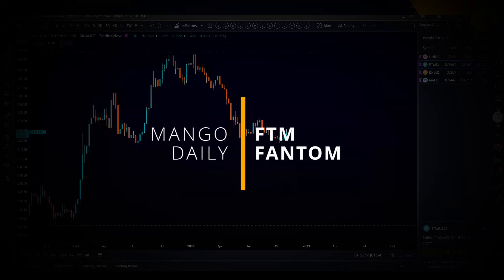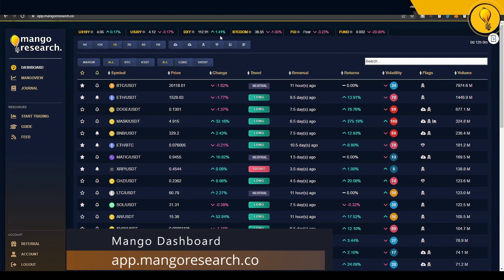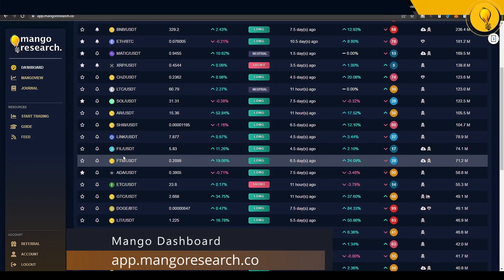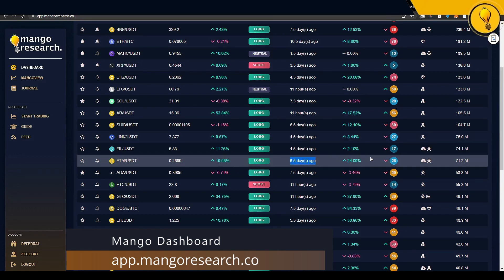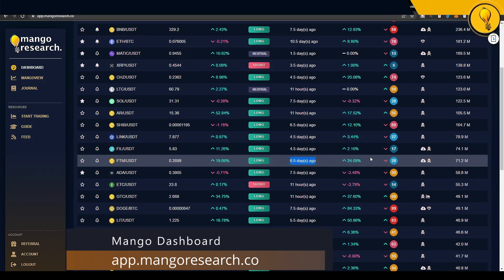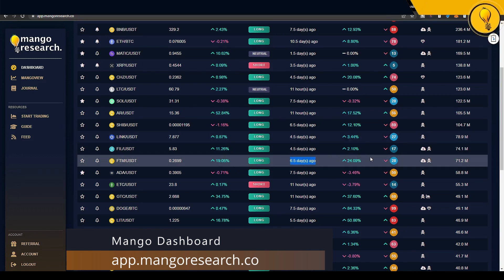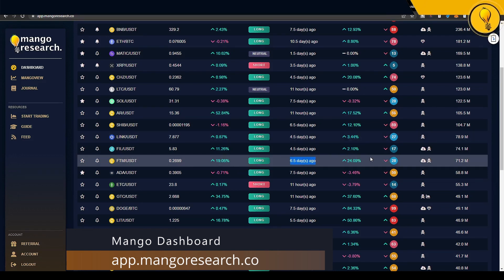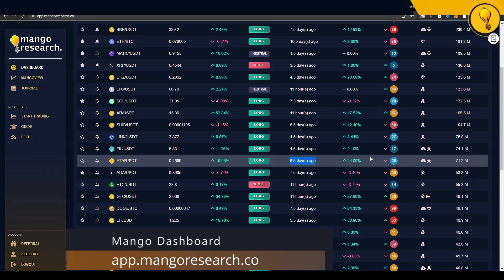FTM Pumped on a Rumour. Will the Rally Continue? | FTM Price Prediction & Targets 2022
MANGO INDICATORS

FOLLOW MANGO

In today's cryptocurrency technical analysis video, we go over the price prediction & targets ofFTM Fantom Coin